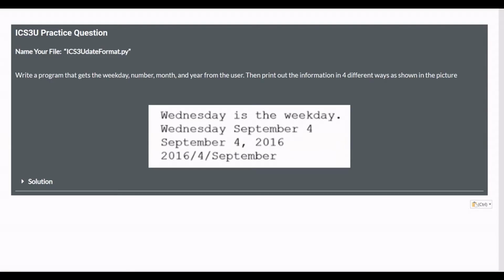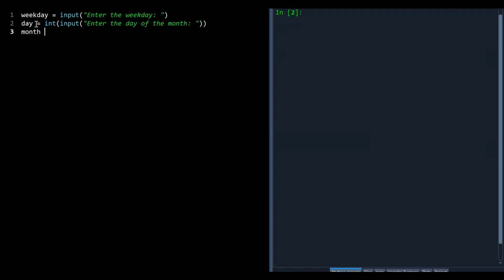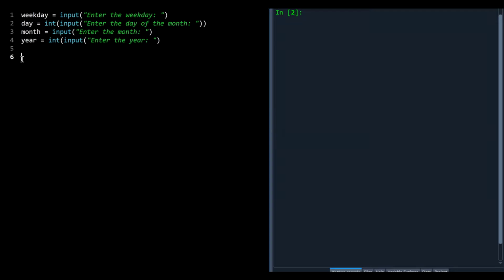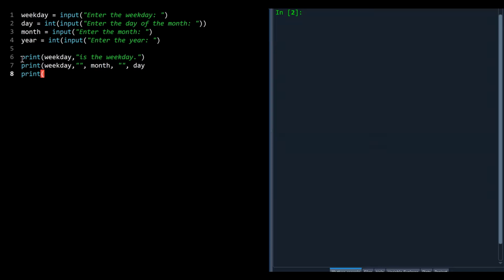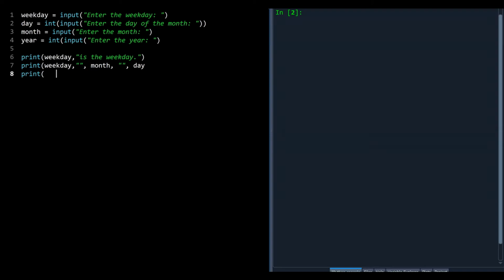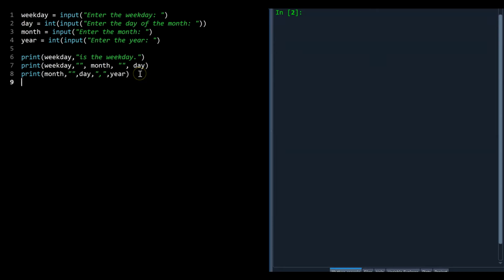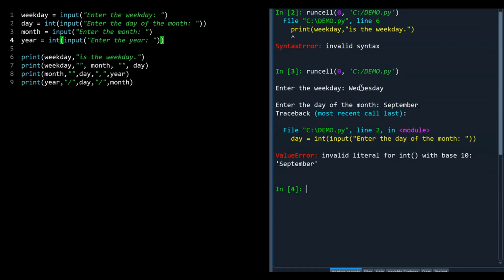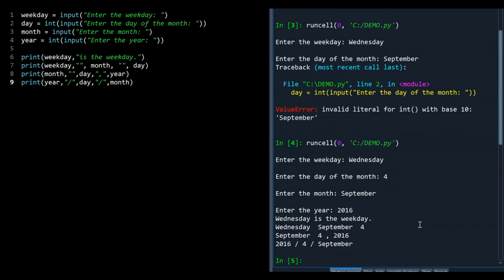ICS3U Grade 11 Computer Science - Date Format Practice Question Solution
Write a program that gets the weekday, number, month, and year from the user. Then print out the information in 4 different ways as shown in the picture